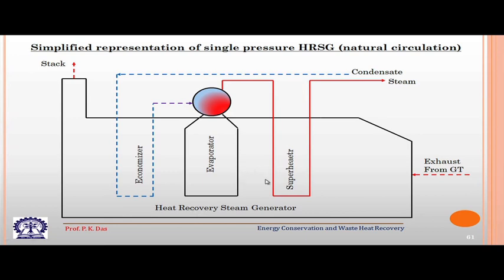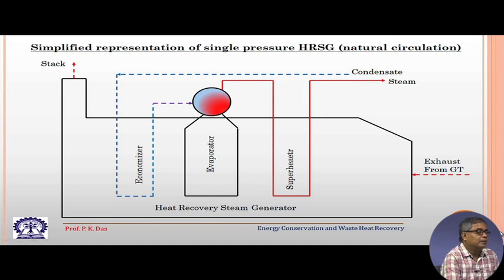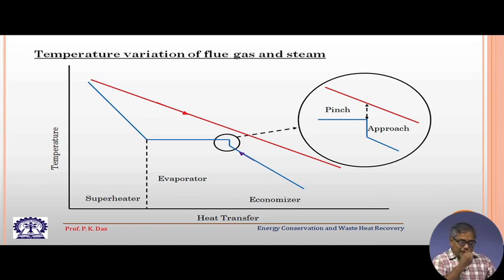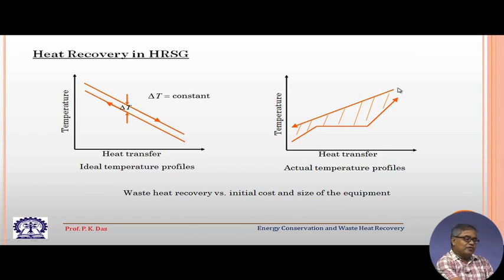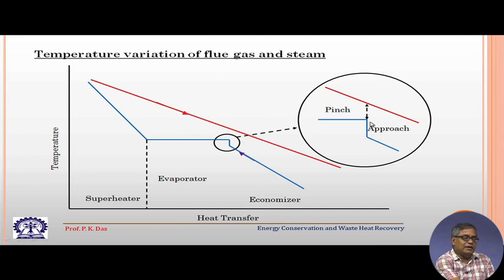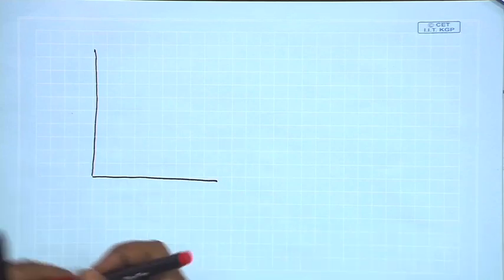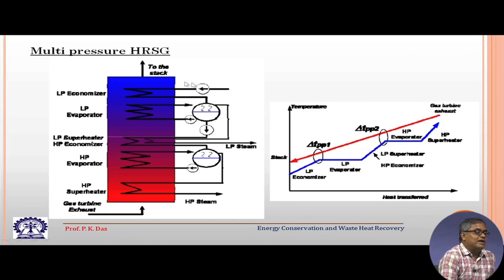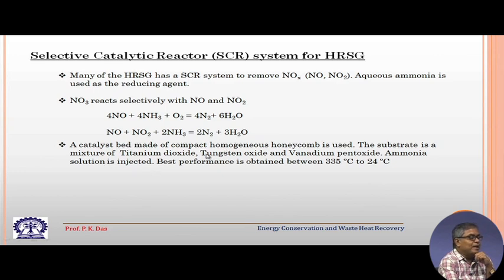Lecture 26 : Heat recovery steam generator